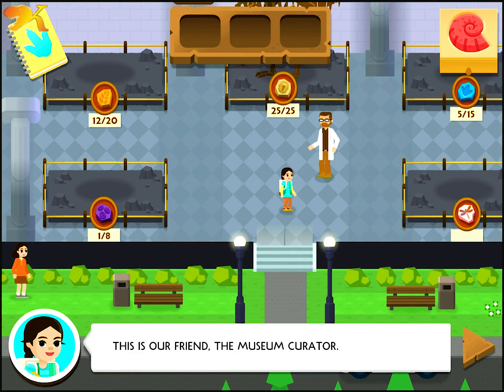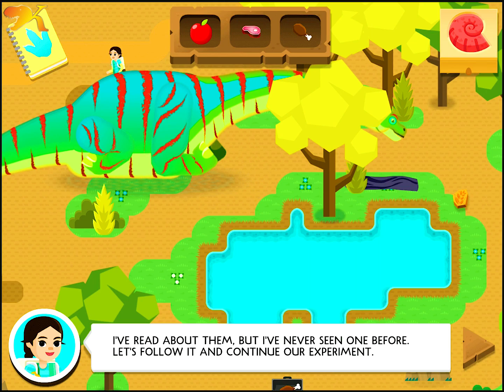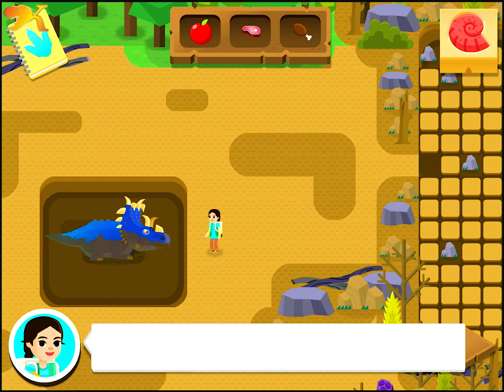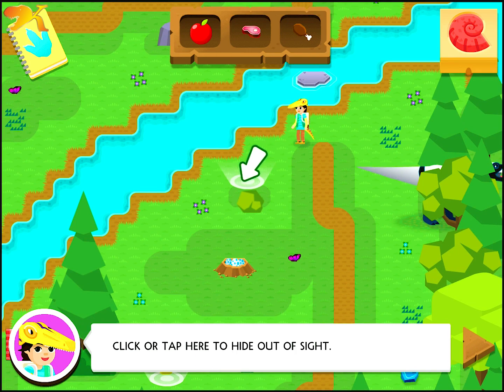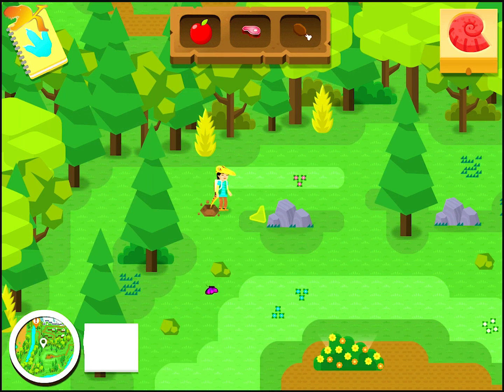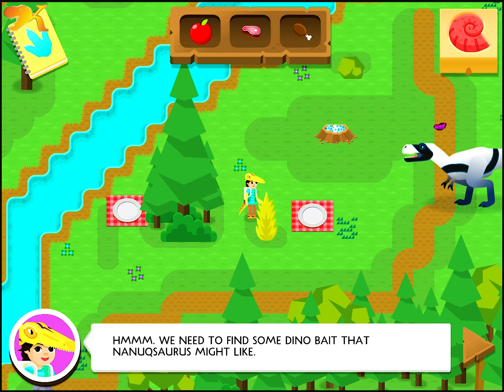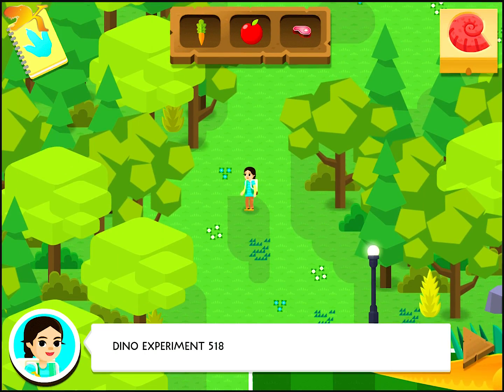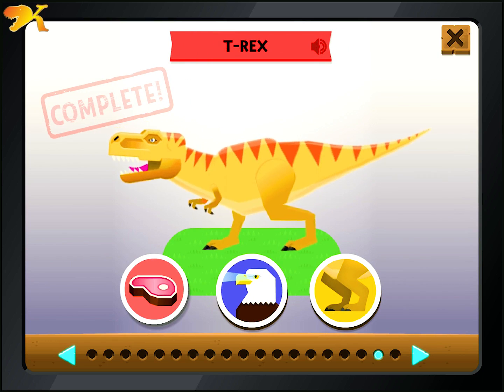19 DINOSAURS EP03 :T-REX VS TITANOBOA, NANUQSAURUS, PSITTACOSAURUS | DINO KING 220413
19 DINOSAURS EP03 :T-REX VS TITANOBOA, NANUQSAURUS, PSITTACOSAURUS | DINO KING
I Hope You All Enjoy With This Show !!
.. You Can Feel Free TO ..
__16. Mix + Smash: Marvel Super Hero Mashers
__13. Game Robot Khủng Long biến hình người máy
__12. Mutant Fighting Cup 2
__8. Jurassic World The Game
__5. Dino Robot: Game + Battlefield + Repair
__4. TRANSFORMERS Forged to Fight
__2. Power Rangers Legacy Wars